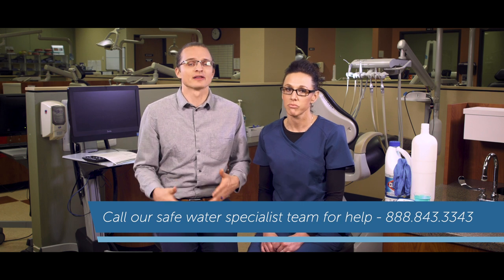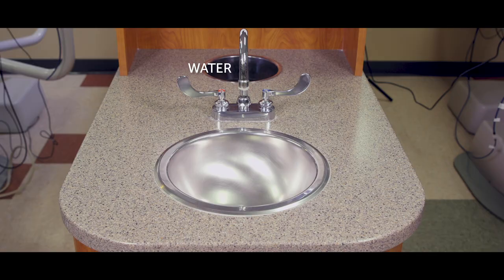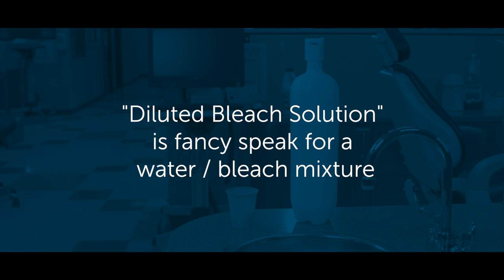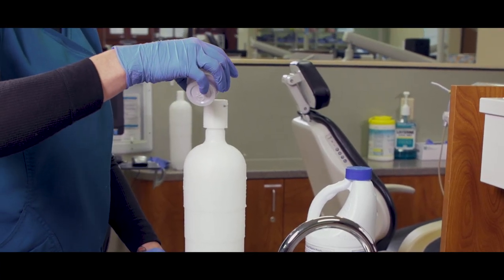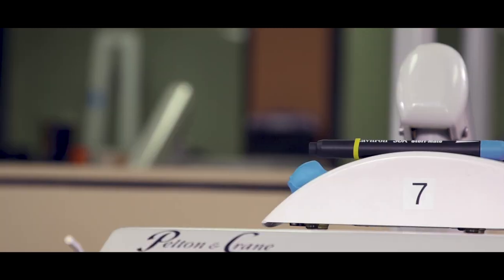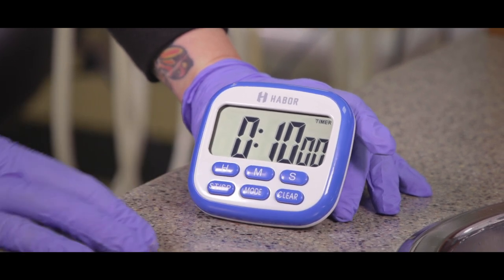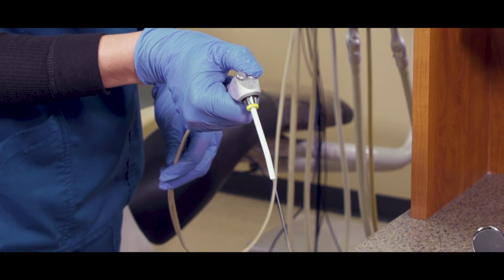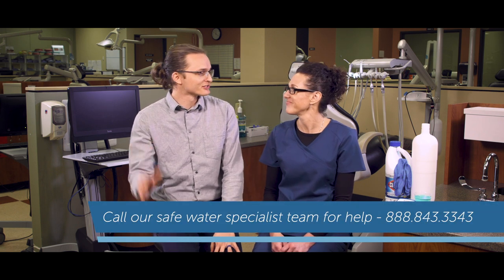How to Shock Your Dental Unit Waterlines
Often mistaken as unnecessary, shocking your dental unit waterlines is required for every water treatment protocol to be effective. Shocking utilizes a stronger chemical to completely rid your lines of contaminants and enables daily (or continuous) low-level antimicrobial products to work most effectively.

When Should You Shock:
› Before first beginning a treatment protocol or when changing treatment products
› At least every quarter (90 days)
› When your waterline test reveals a contamination level of 200 CFU/mL or more

After completing the shock treatment, continue your daily treatment product. To find out which treatments are most effective, annual cost, and tips for success, visit ProEdgeDental.com/Treatment-Guide.